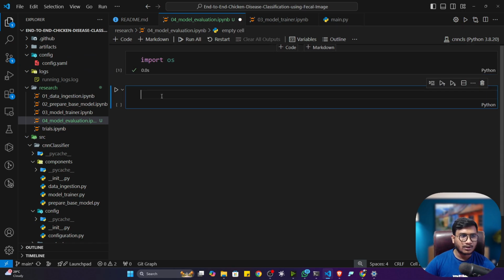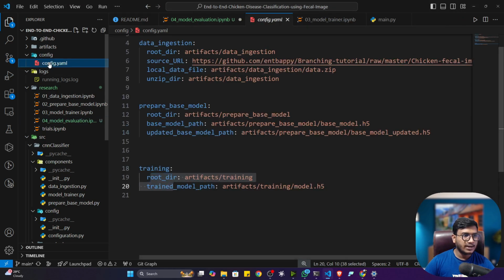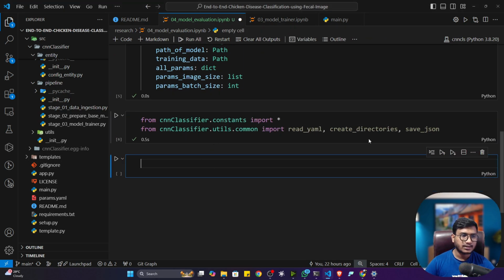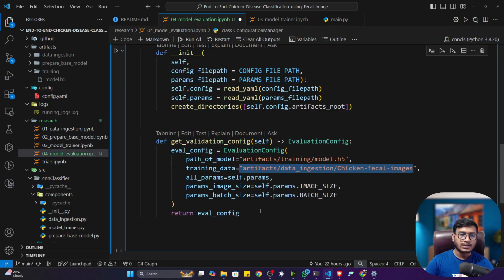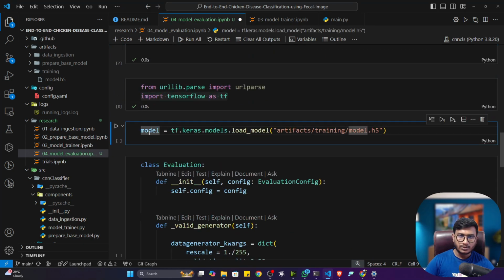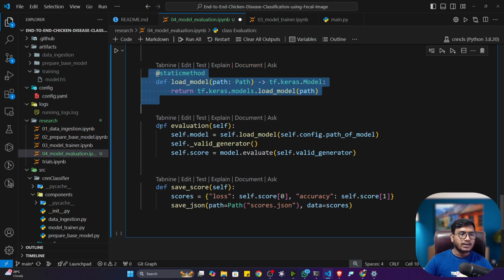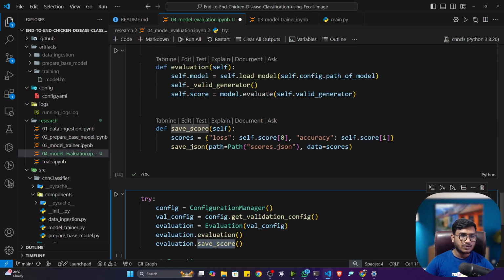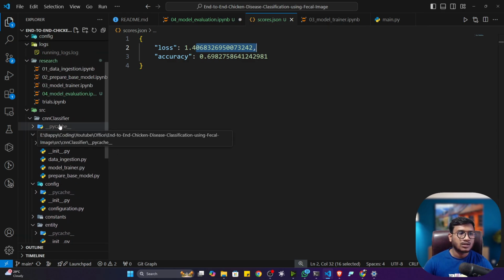Episode 13: Model Evaluation Notebook Experiment | End to End Deep Learning Project